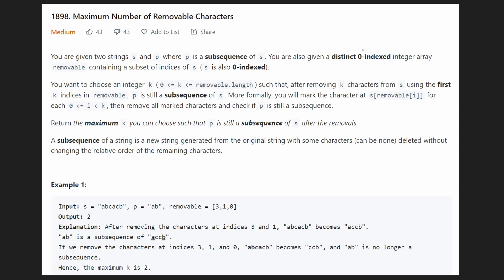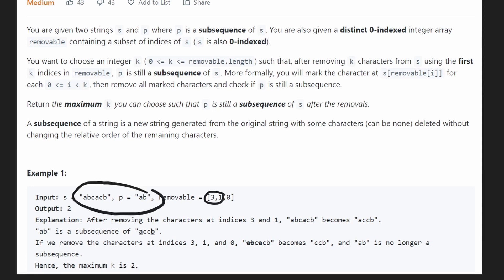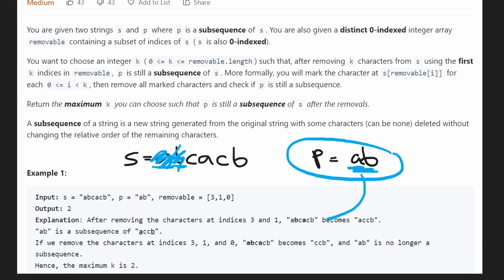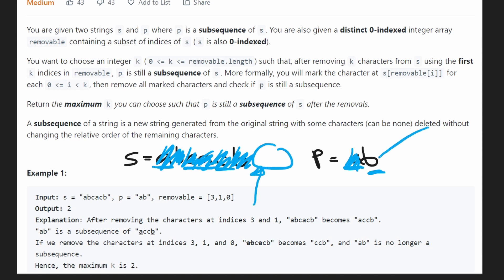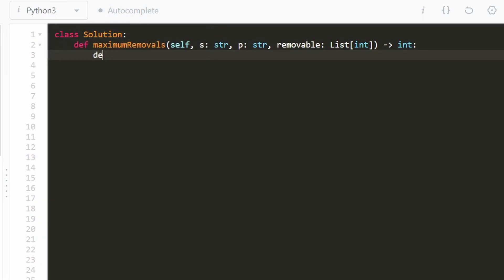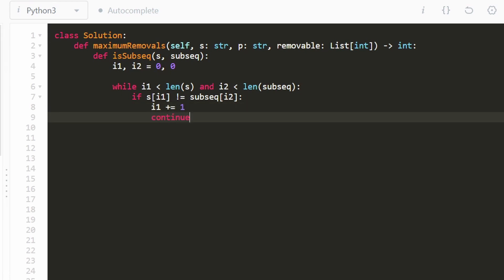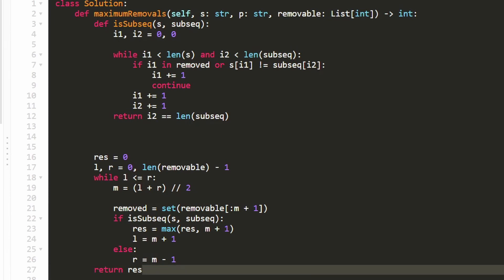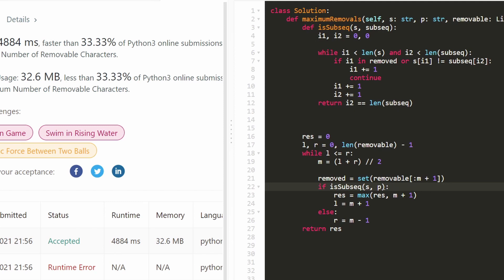Maximum Number of Removable Characters - Binary Search - Leetcode 1898 - Python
0:00 - Drawing Explanation
4:46 - Coding Explanation